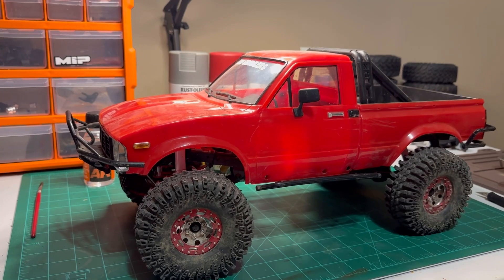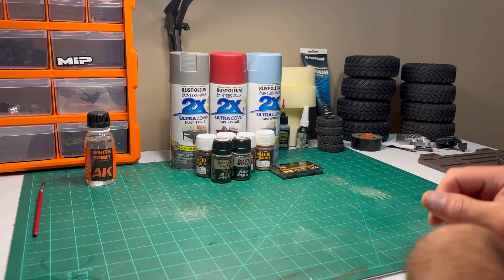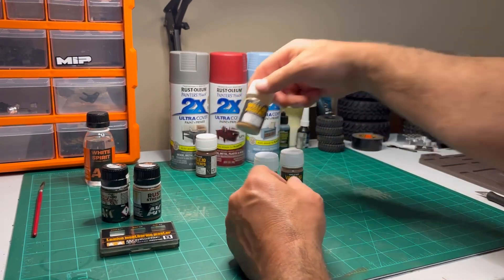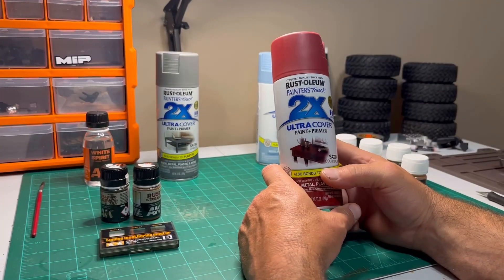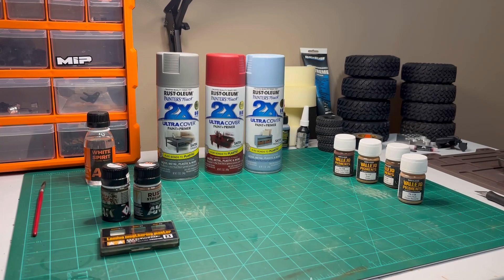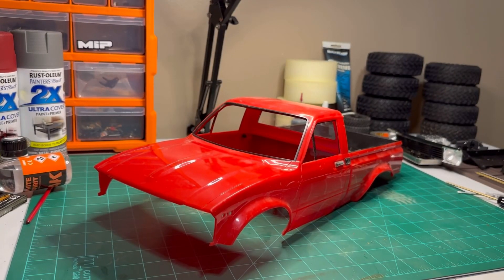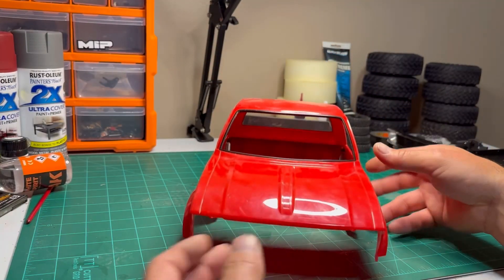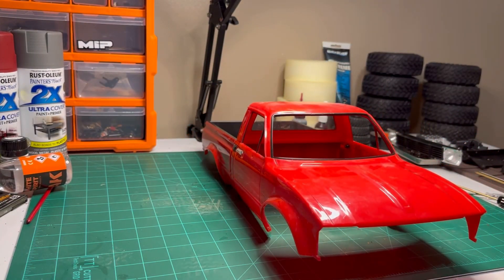Build off announcement with the rc4wd tf2!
Gonna start a build off series with the rc4wd tf2 with @AdventureTimeRC! Check out his channel to follow along with his build as well! Thanks for your support as always!